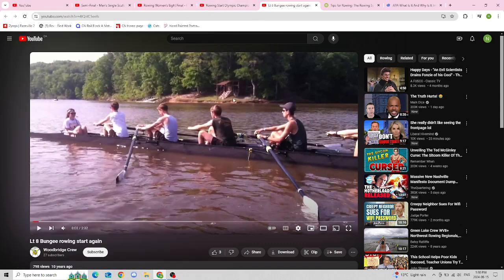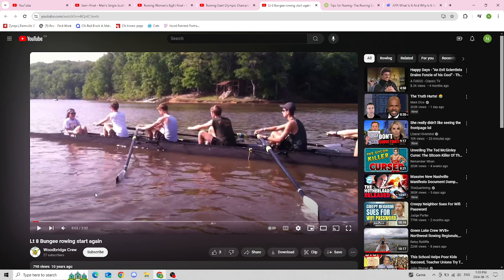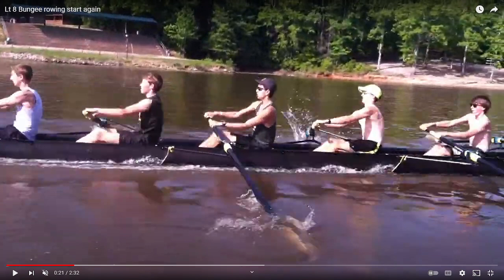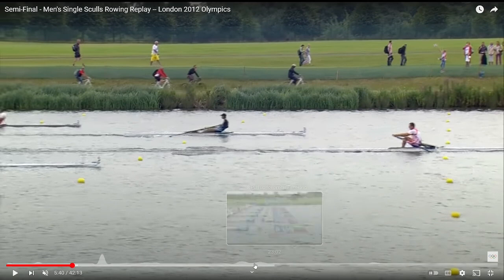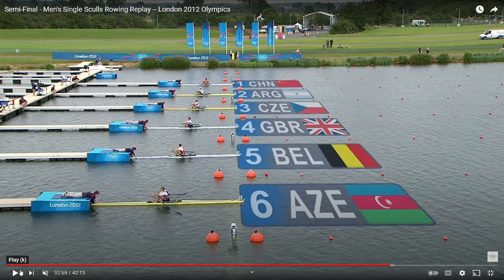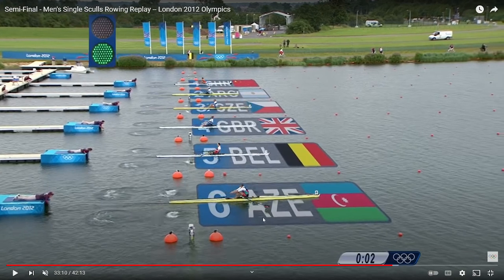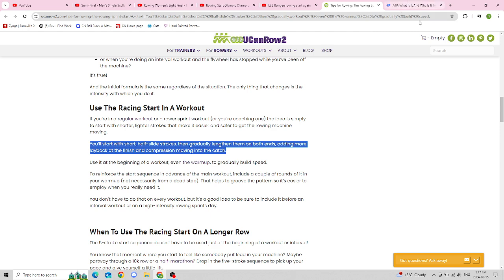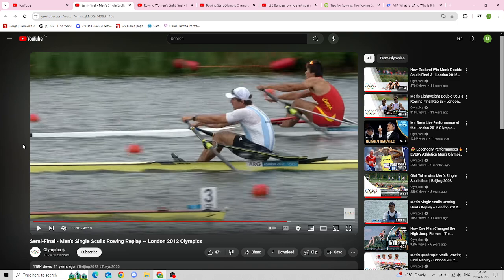06.15.24 Good Rowing is Good Rowing: Starts and Layback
Why I coach to maintain good layback through the start process.  Do not ignore your second-largest group of propulsive muscles!